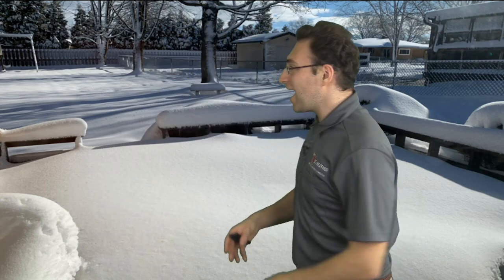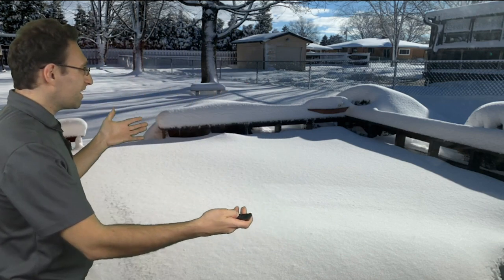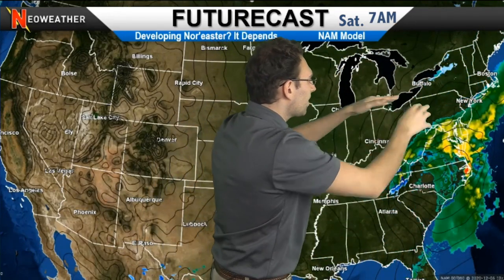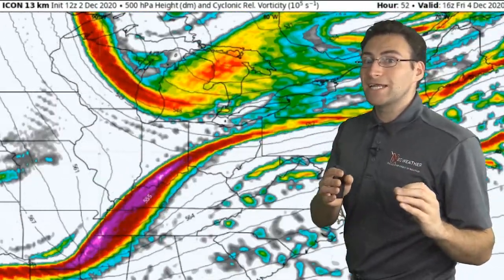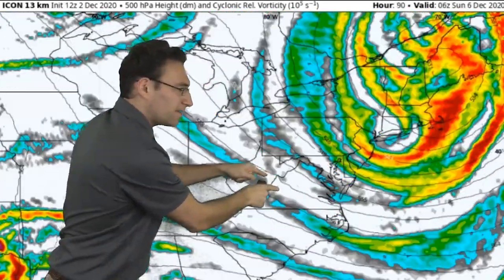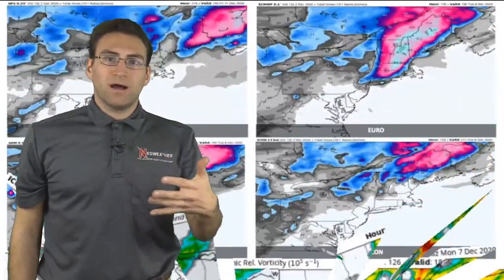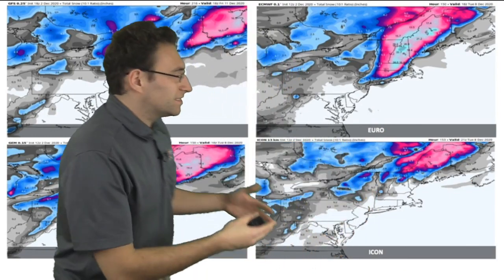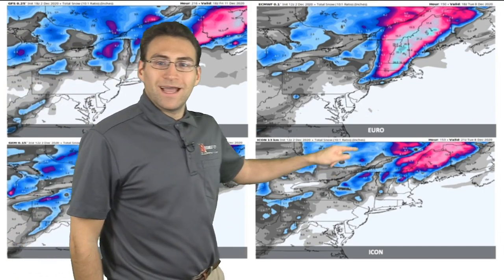Possible Nor'easter Could Drop Feet... Or Hardly Anything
A couple scenarios are on the table for this weekend. A system will lift out of the South and head into the Northeast. Depending on the timing of a couple pieces of energy it could be the difference between a significant winter storm and just some nuisance impacts.

More wind and lake effect snow with cold blasts is possible as we go into next week.